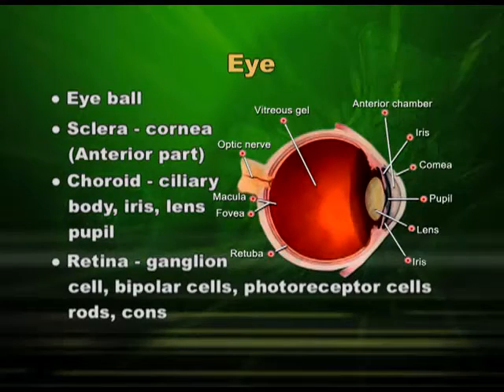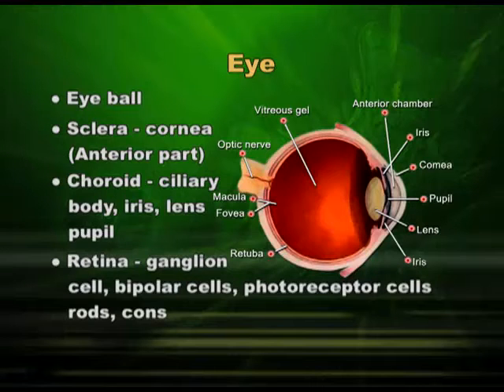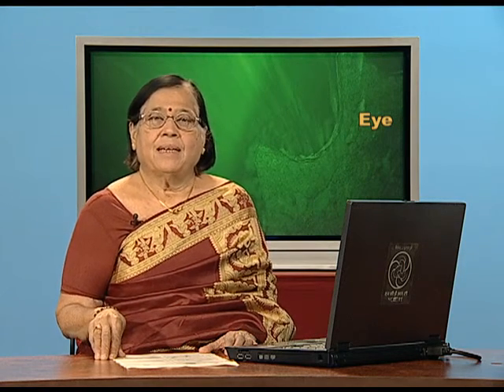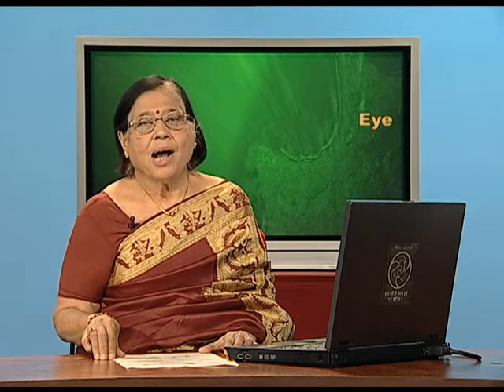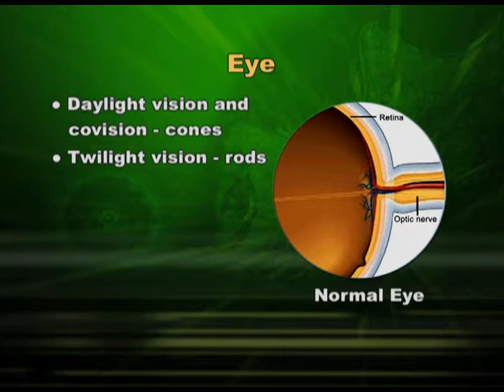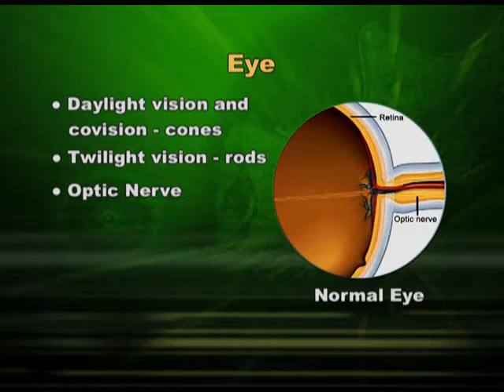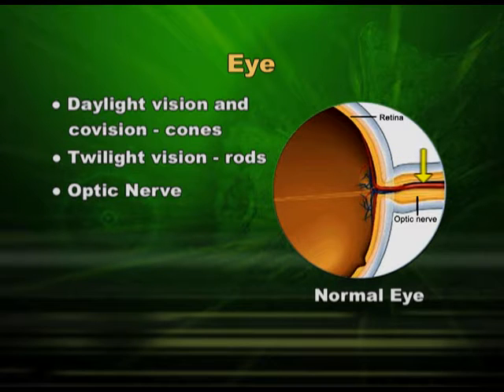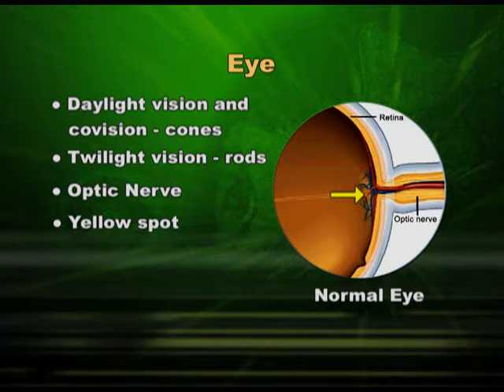BIOLOGY XI CH21 EP7